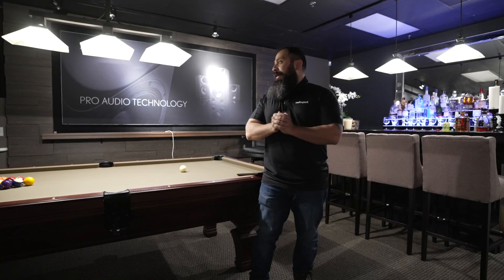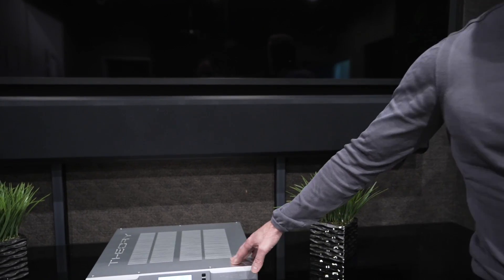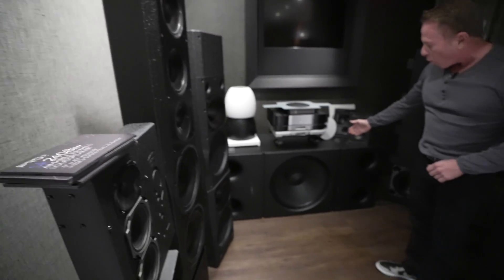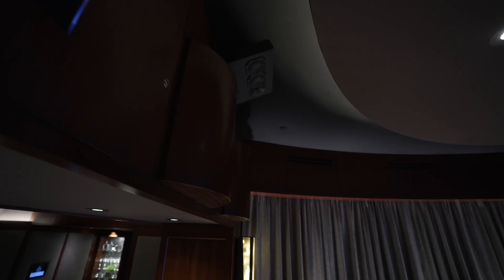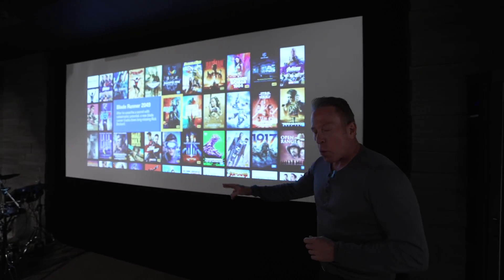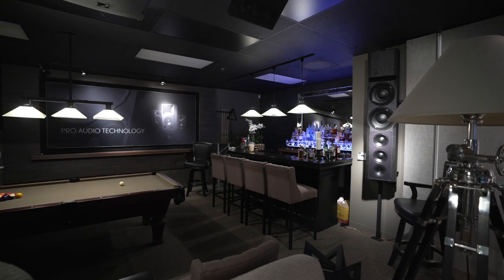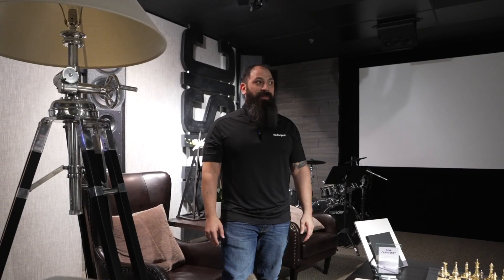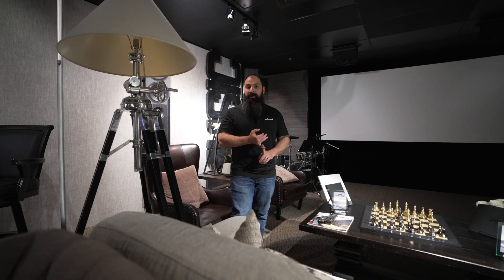11.3.6 Pro Audio Technology / Theory Audio Design Tour